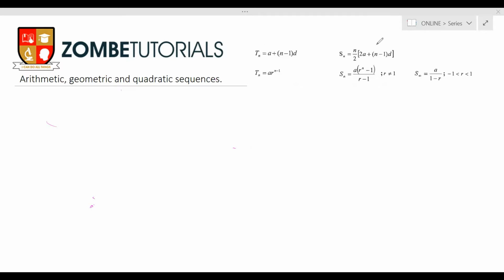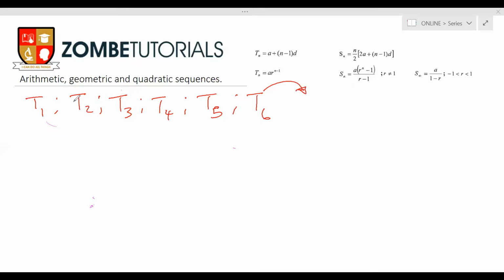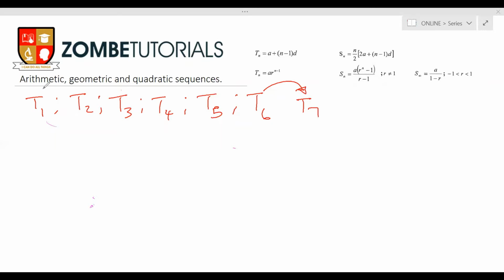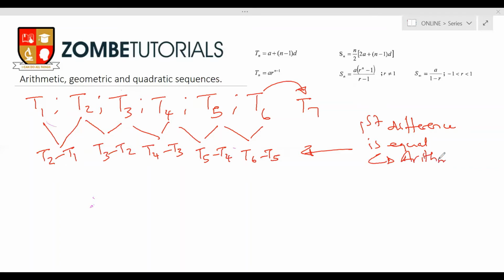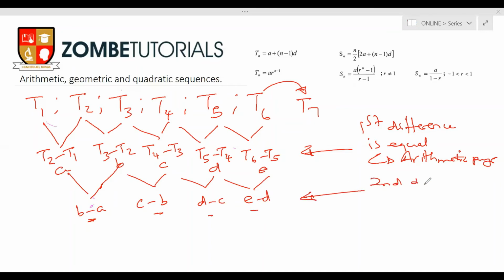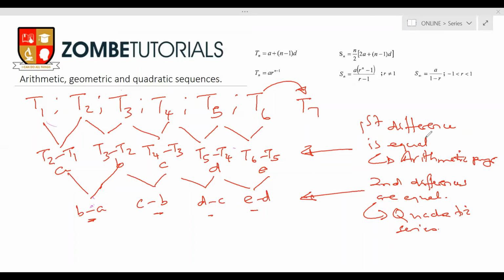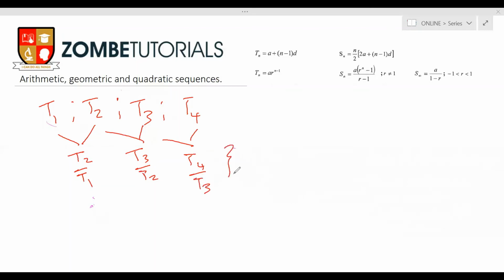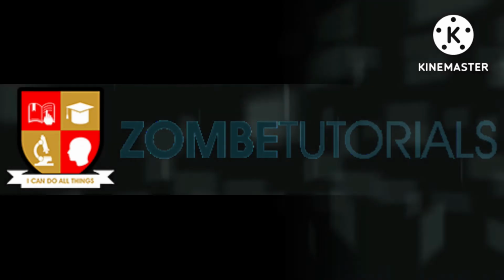Exam tip#8: Series (1 of 3).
Zombe tutorials is your ideal study partner to maximize your performance in the upcoming examination.
Please visit of website and register.